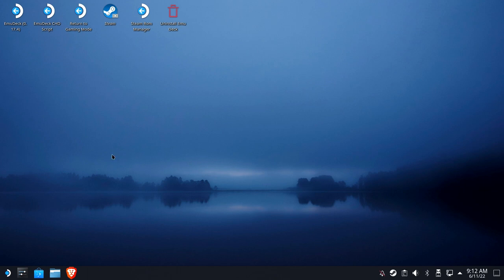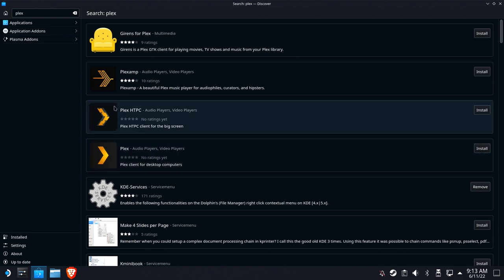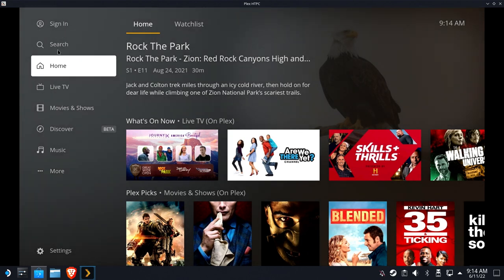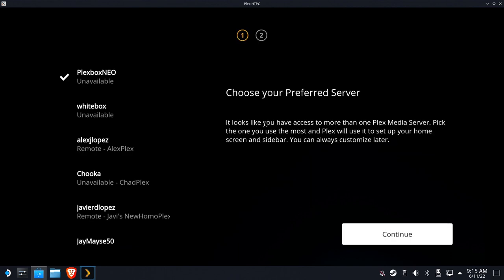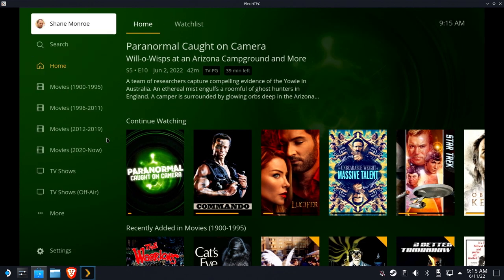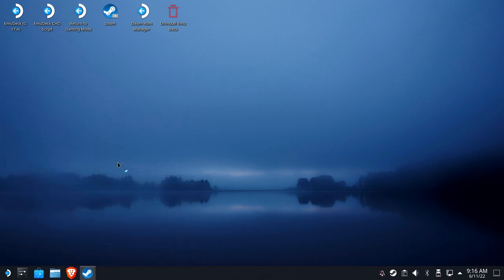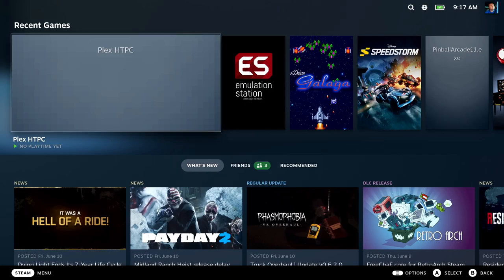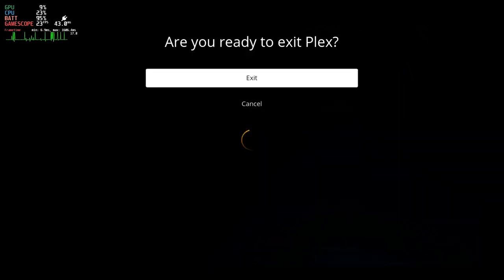Steam Deck: Installing the new Plex Media Player (HTPC) w/Tricks and Tips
A couple weeks ago, brand new flatpacks (aka Discover store installers) for Plex were released and the HTPC version works fantastic with Deck.

We'll show you which one to grab, how to install, adding to Steam and avoid a few pratfalls along the way.

Three files: The banner works for recently played, box works logo as well.